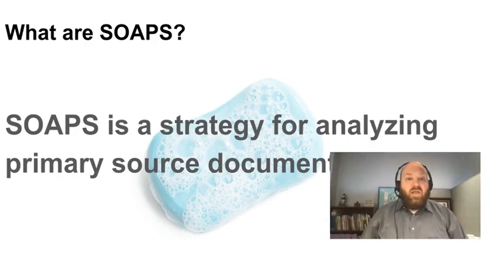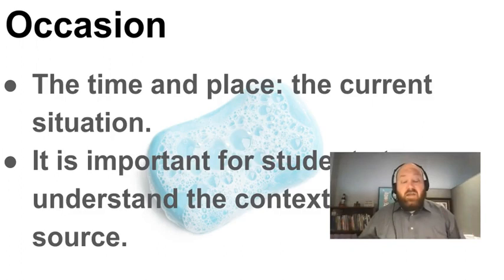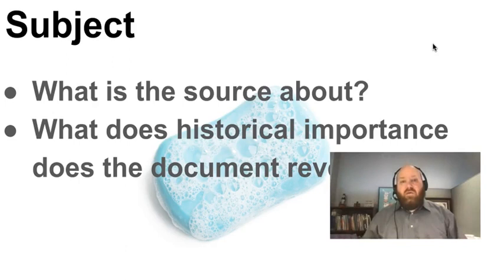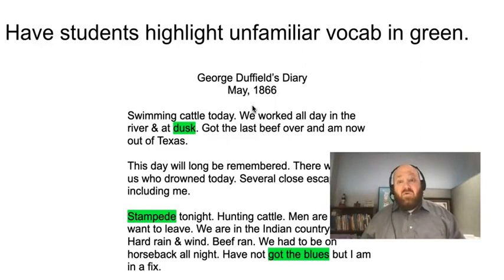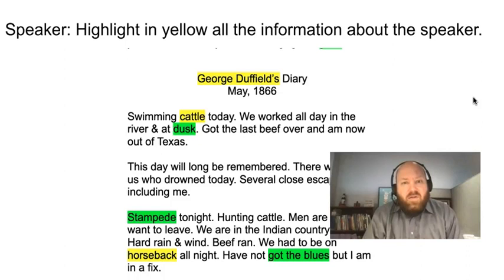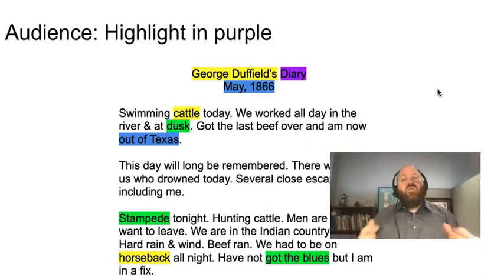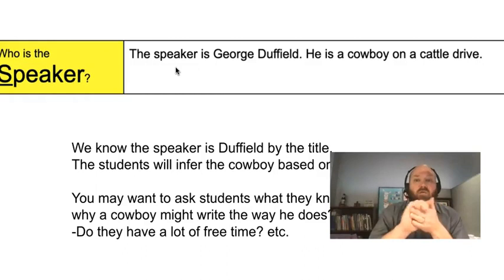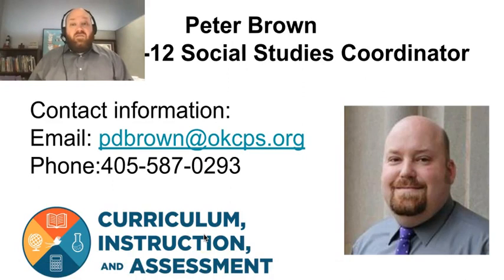SOAPS George Duffield's Diary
Using the SOAPS strategy with a dairy.